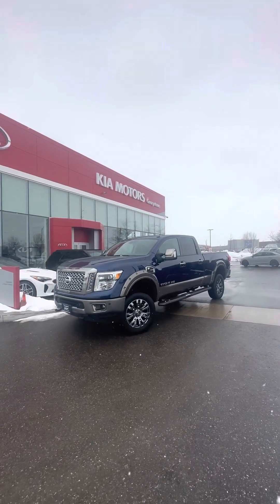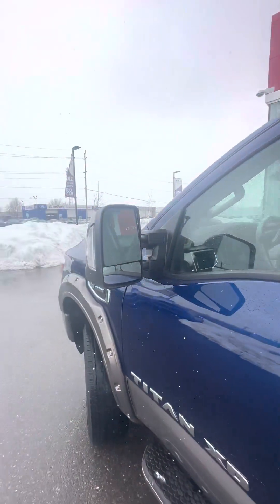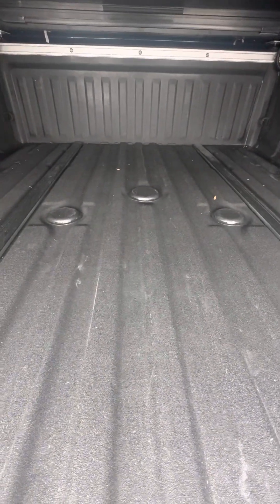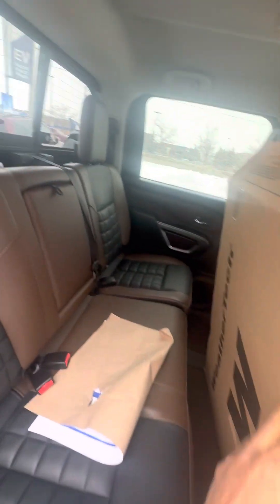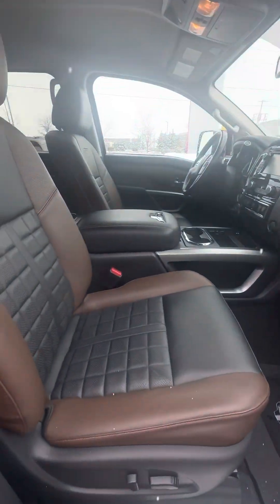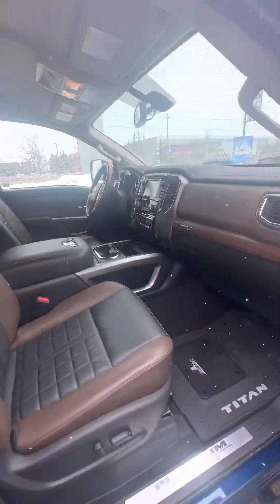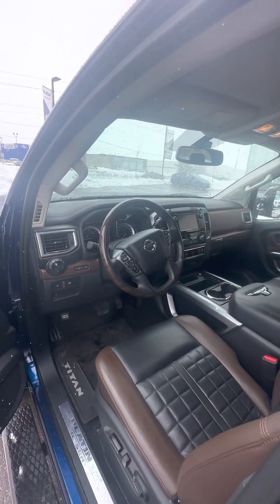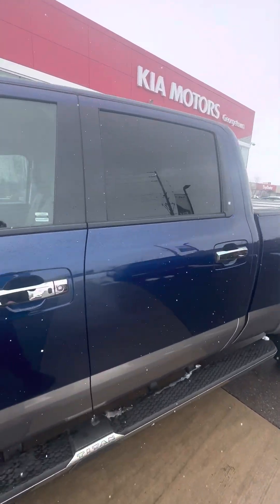2019 Nissan Titan XD reserve for Mark at Georgetown Kia